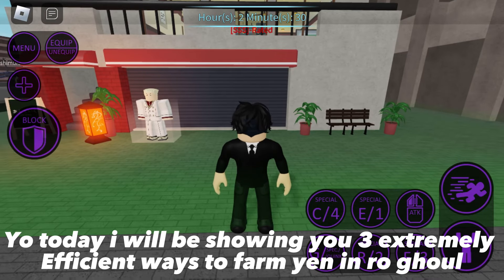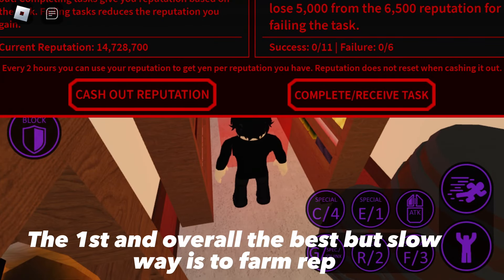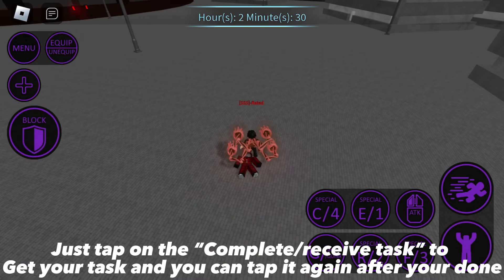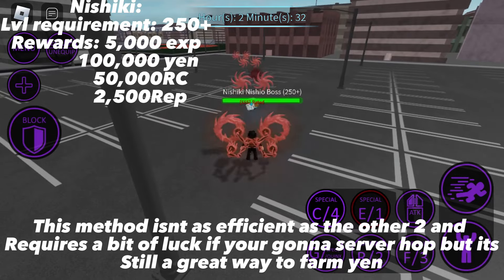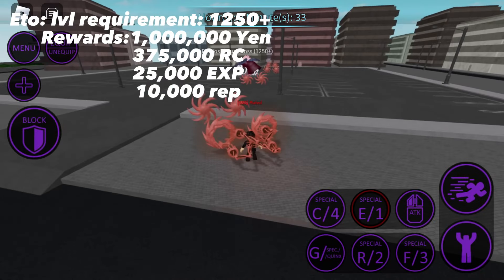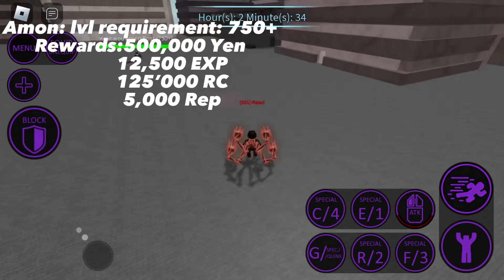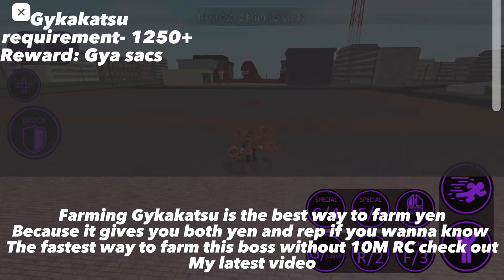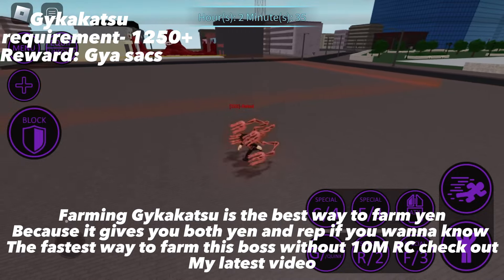THE BEST 3 WAYS TO FARM YEN IN RO GHOUL! [RO GHOUL]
In this video i will show you 3 of the best ways to farm yen in ro ghoul